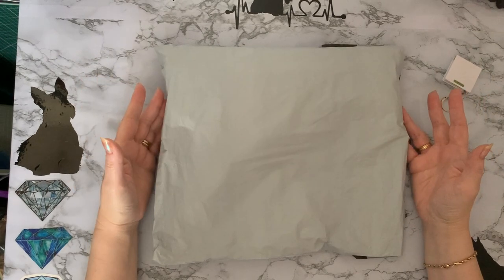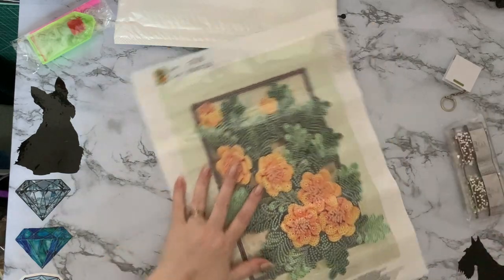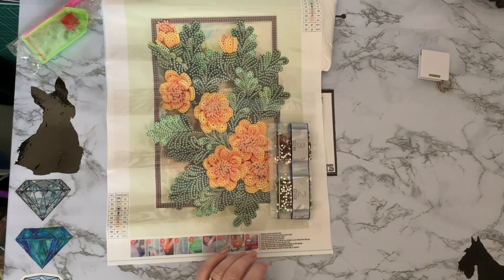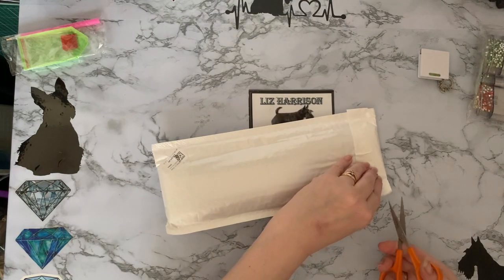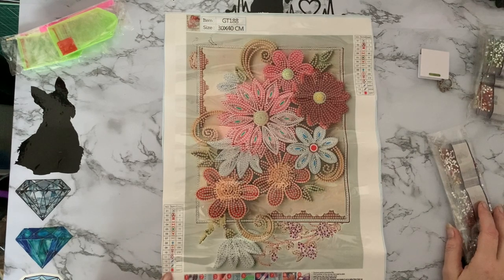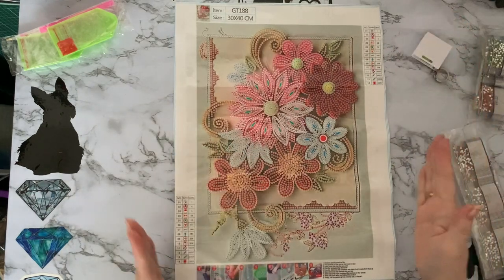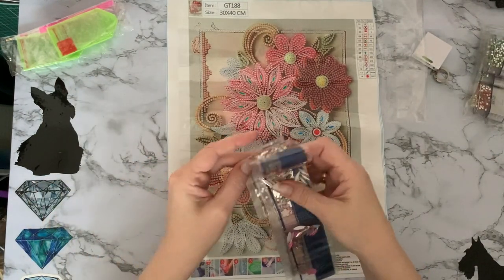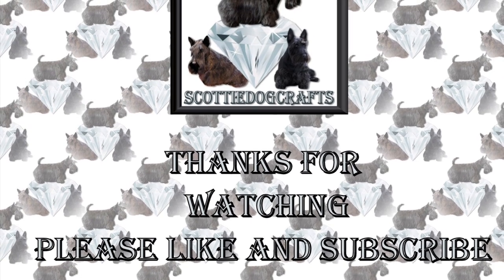Diamond Painting | UNBOXING | Flower Canvasses | Special Drill | ANTKING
Hi, thanks for stopping by. Today’s video is a first impressions review of some Diamond painting projects  from ANTKING on Amazon

Yellow Flowers

Pink Flowers